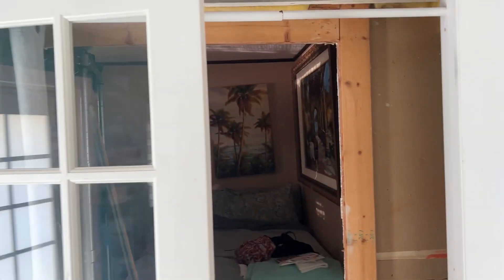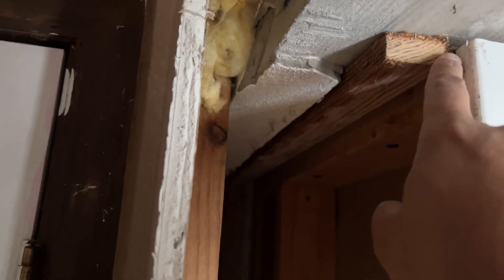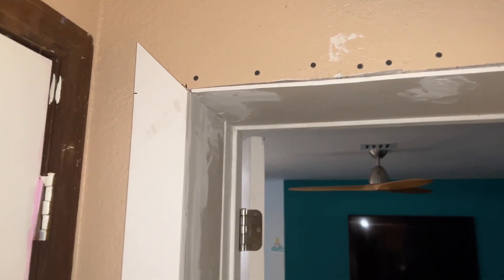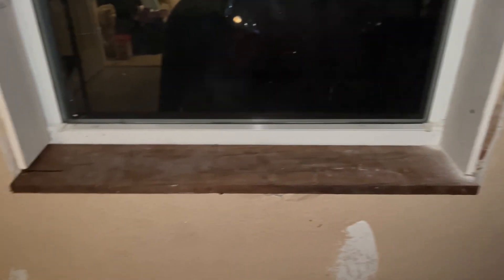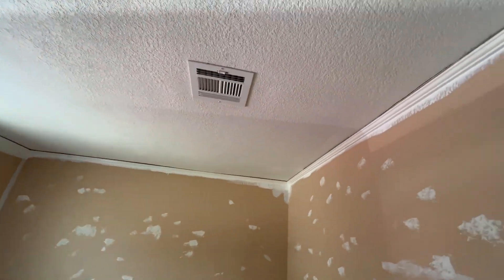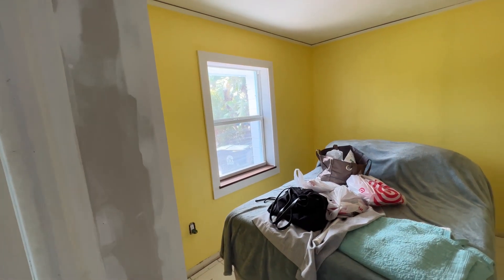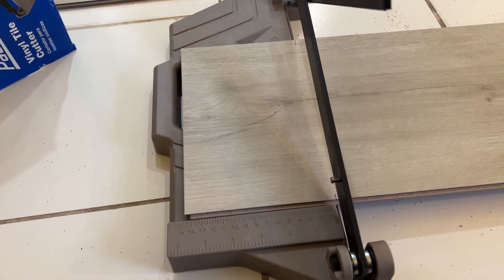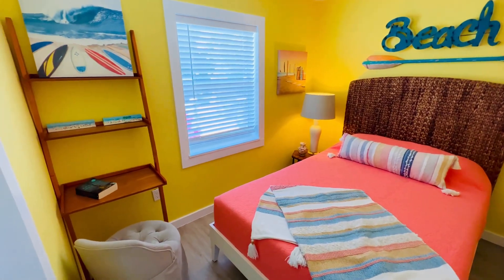How to Renovate the guest room for Airbnb🏠A ￼little bit of the process!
When we moved in this room was really pretty terrible, so it’s at that way for a while since we weren’t really using it. We gave it a little upgrade, although this sadly is not going to be at final renovation. I would like to rip out all the walls and floor and do it the right way, but we only had a little bit of time for this project so we may do with what we had. ￼